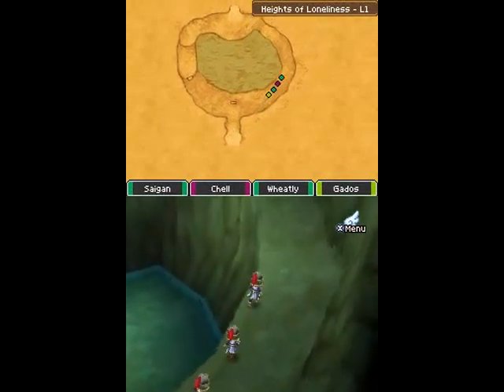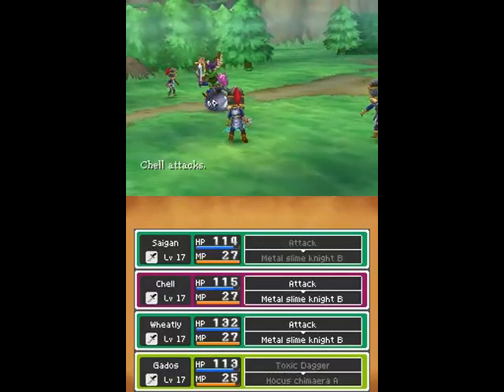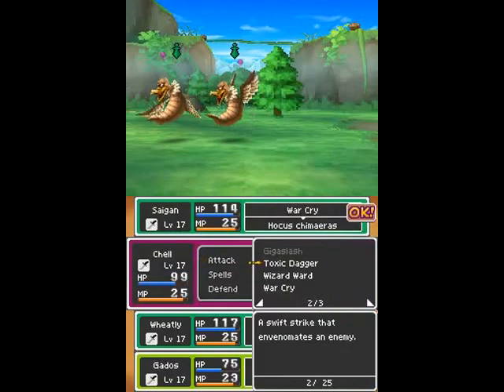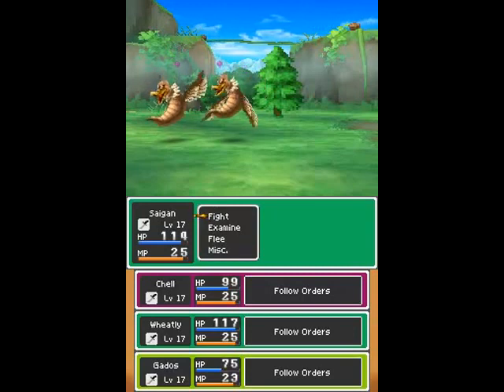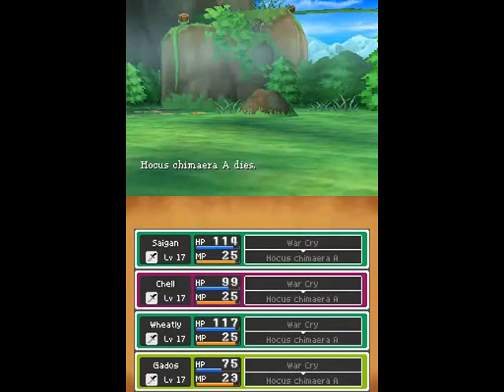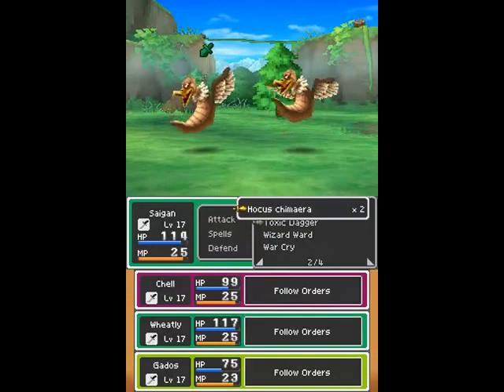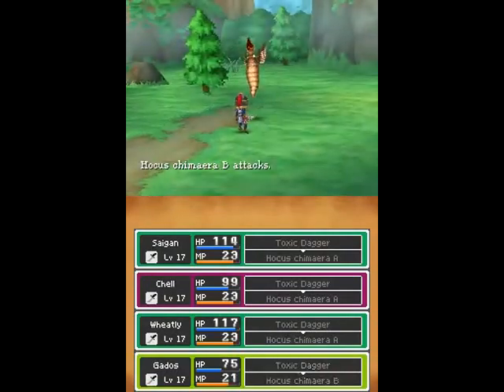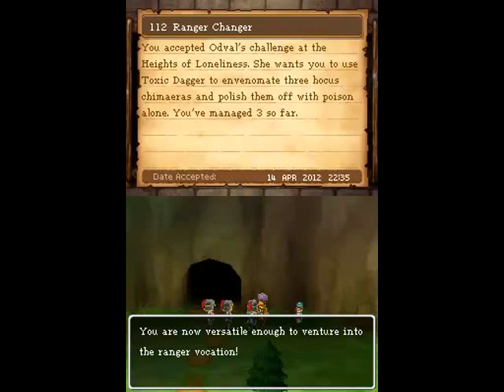Sage Advice: Unlocking Ranger